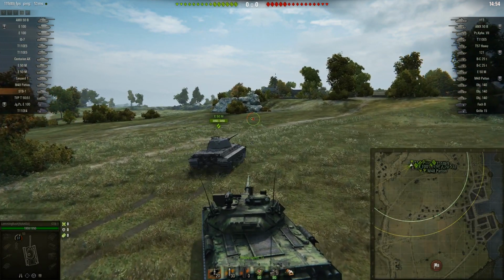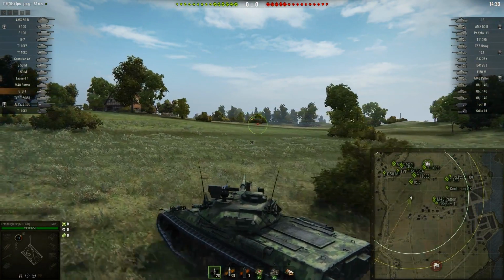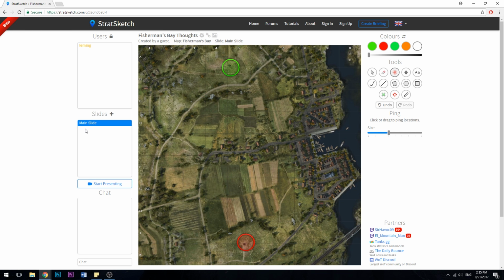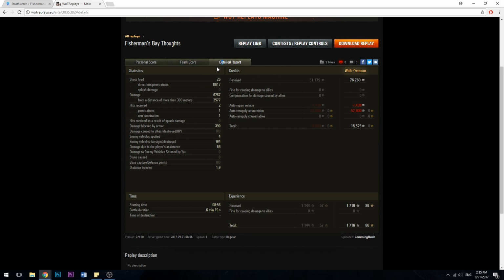How to Win Games on Fisherman's Bay